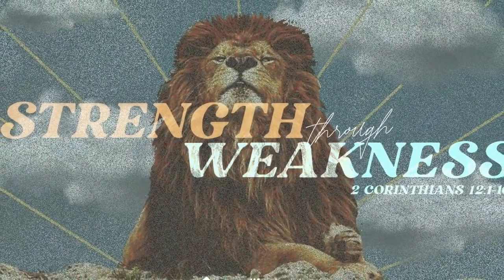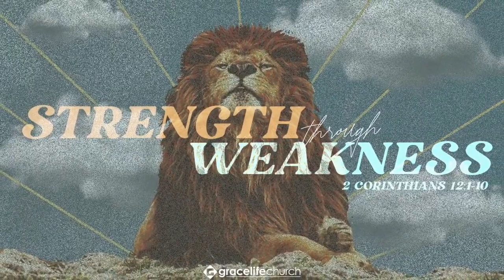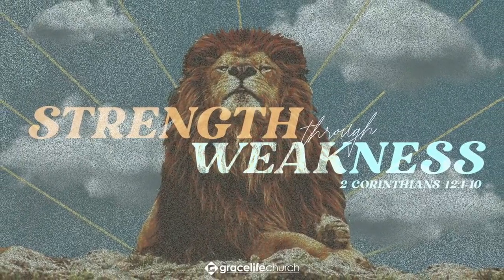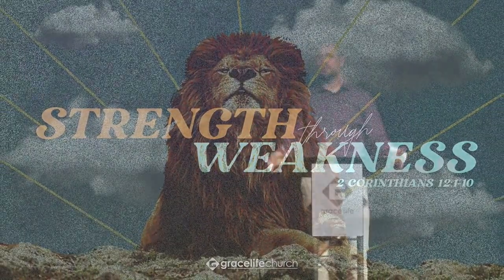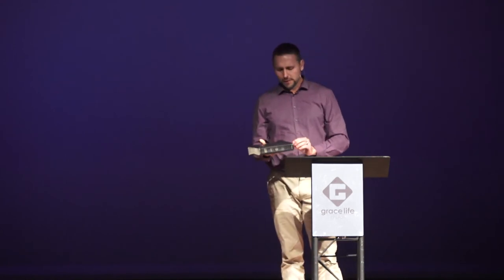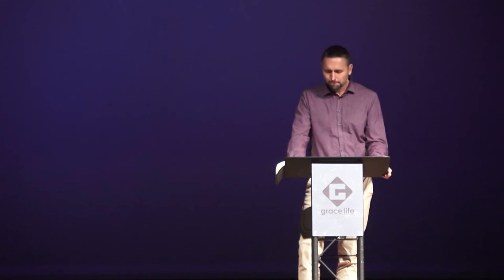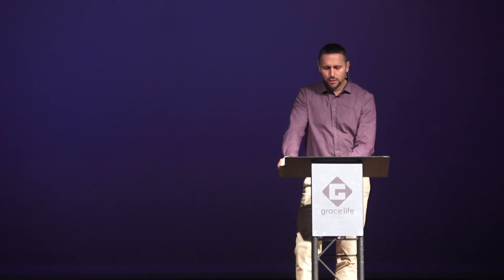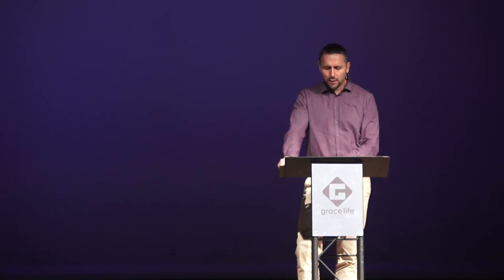Strength Through Weakness | 2 Corinthians 12:1-10 | Guest Speaker: Anthony Melicharek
GraceLife Church
Deltona, Florida
Sundays @ 10 am
Deltona High School Auditorium